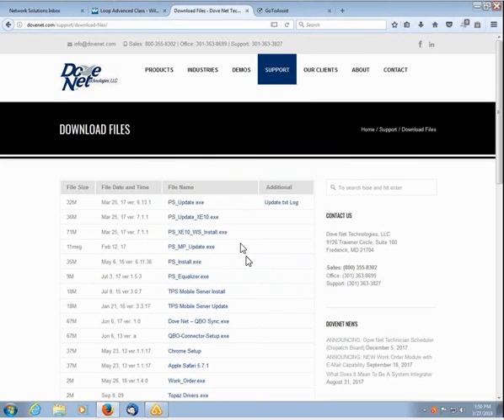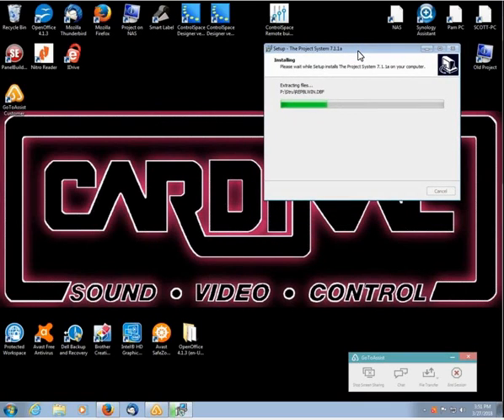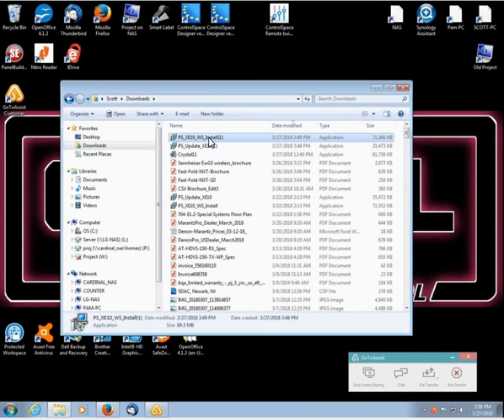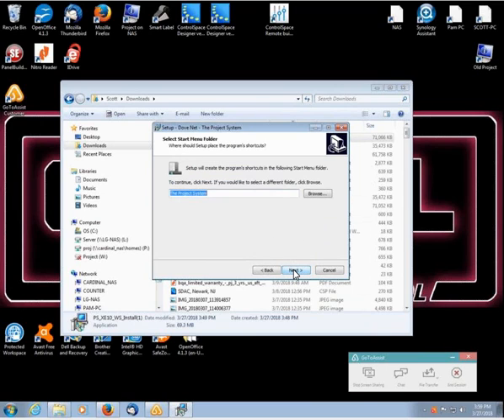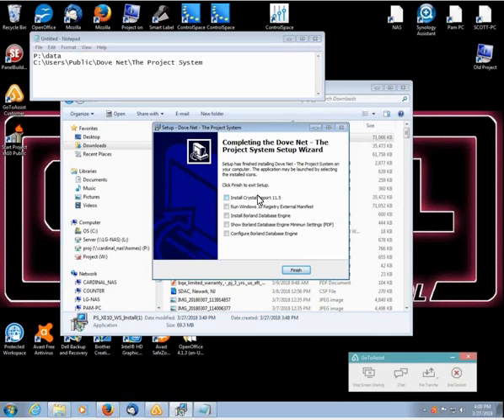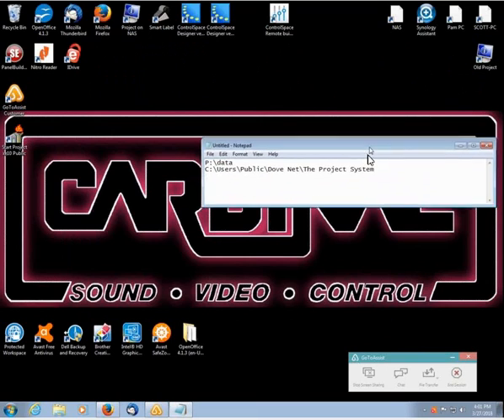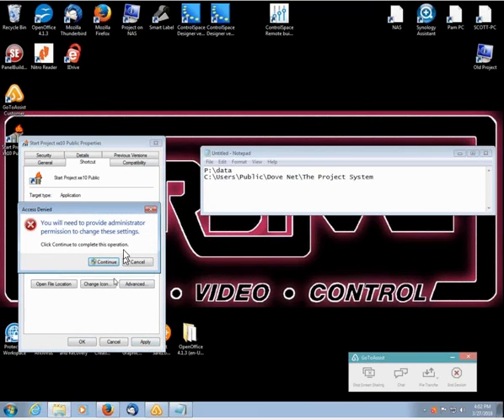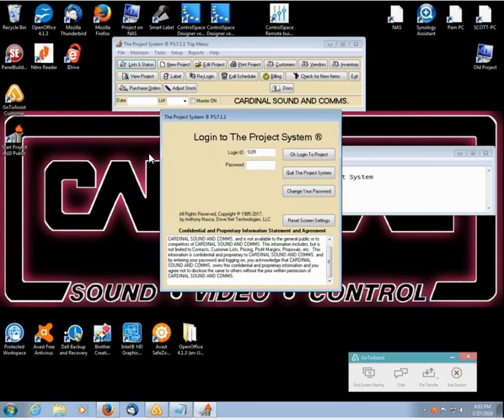Workstation Installation New